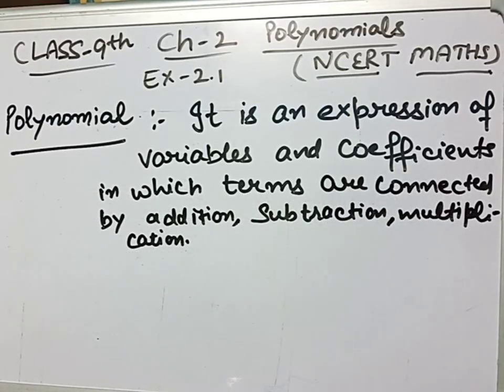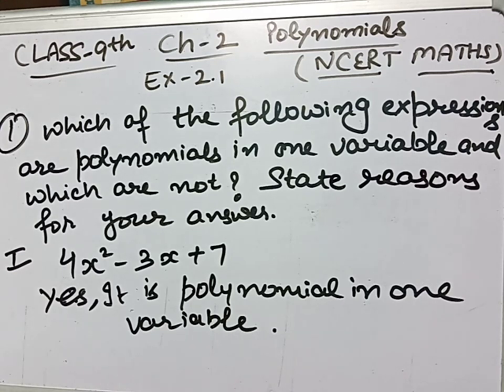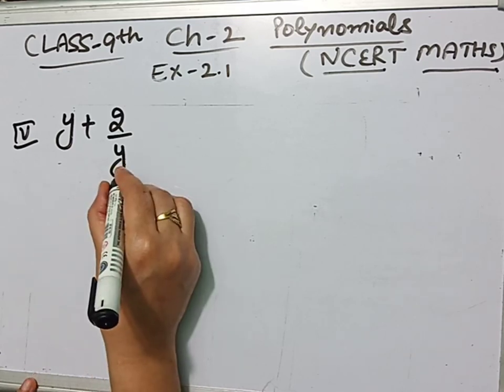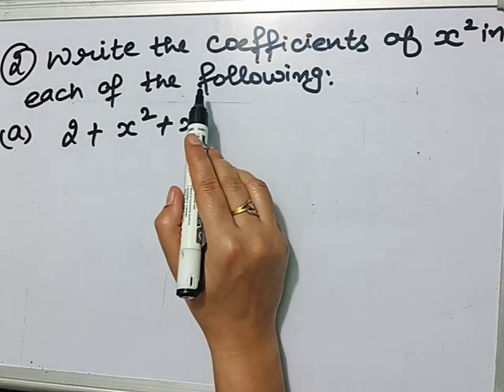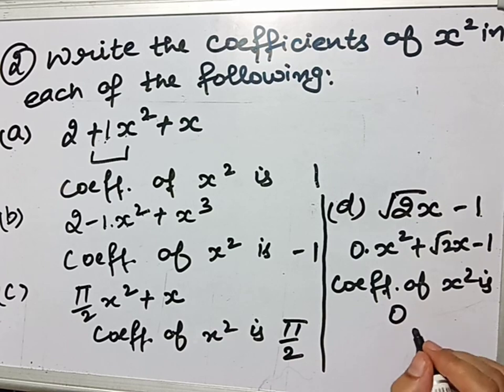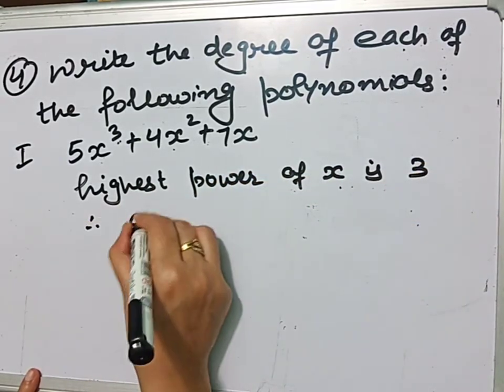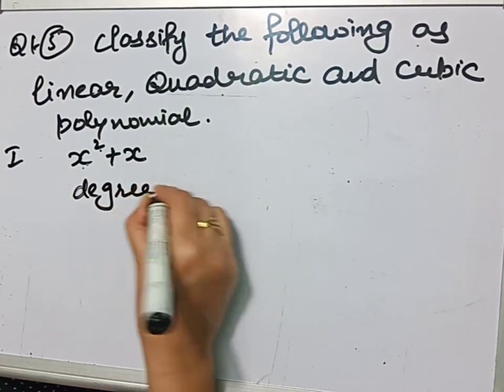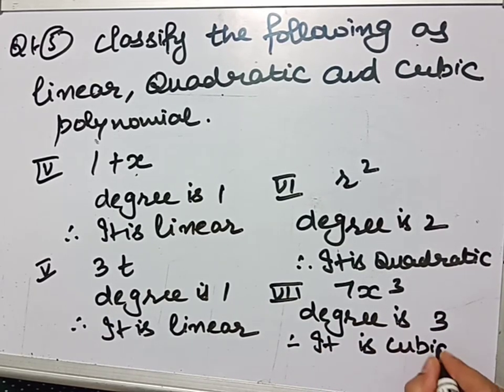#9 Class-9 NCERT Maths Ch-2 Polynomials Ex-2.1